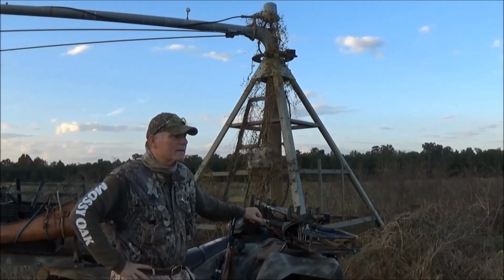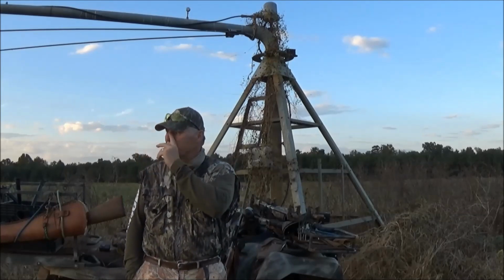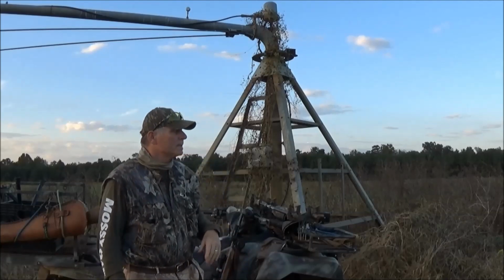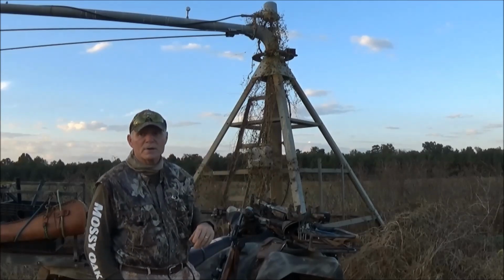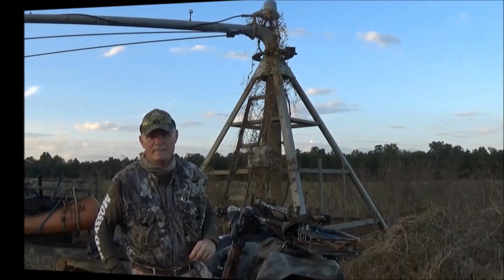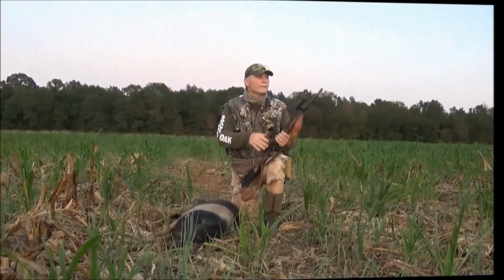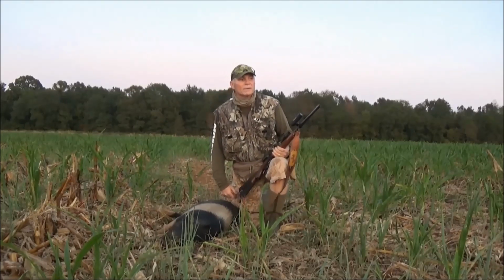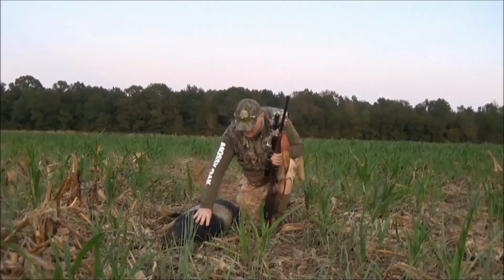Ruger 45/70 VS. Banded Sow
Hog hunting in Georgia. Banded sow harvested over a cut corn field with a Ruger 45/70 shooting Winchester 300 grain bullets.